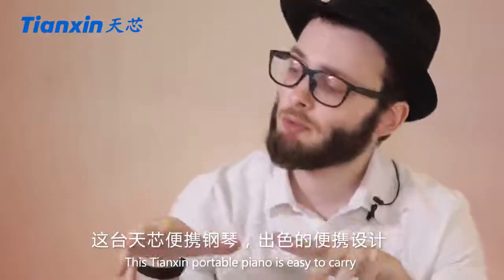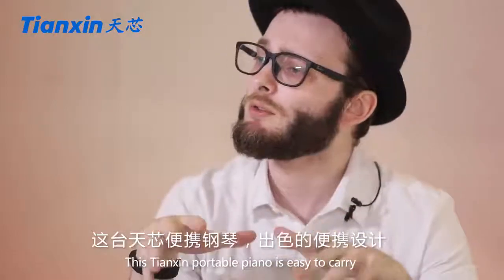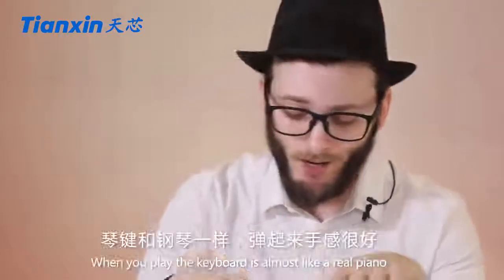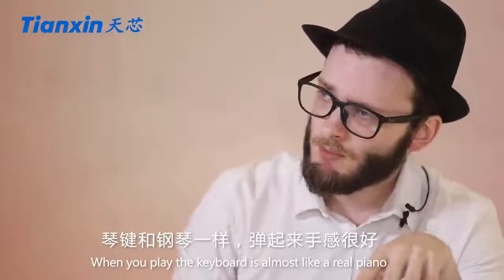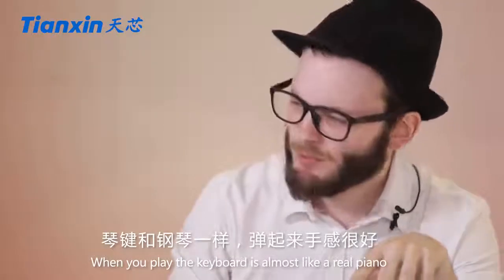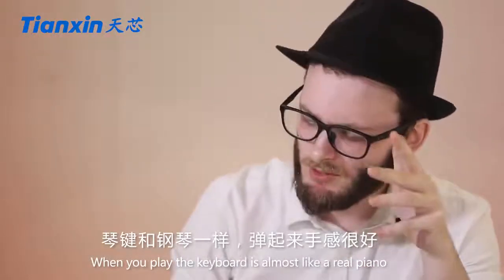휴대용 피아노 해머건반 디지털 88건반 전자 블루투스